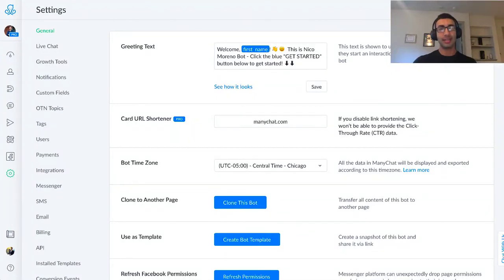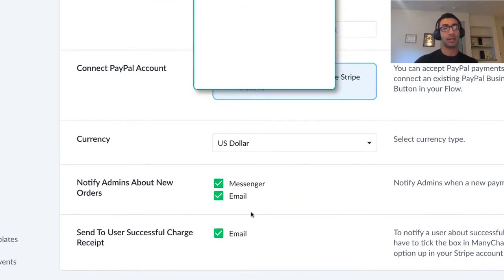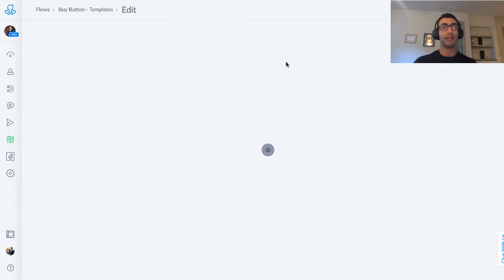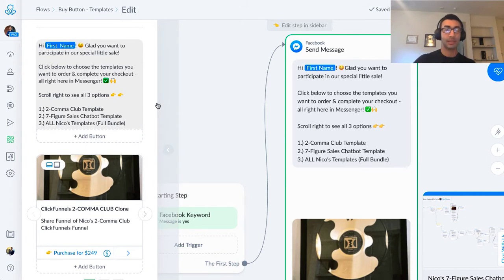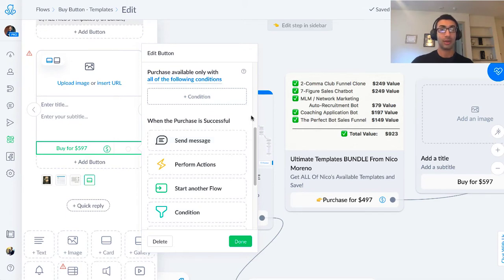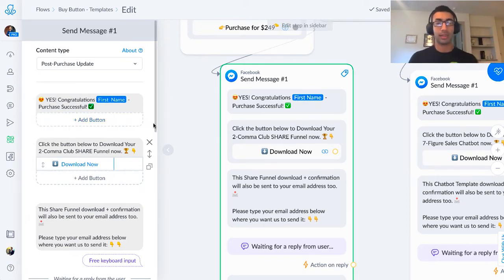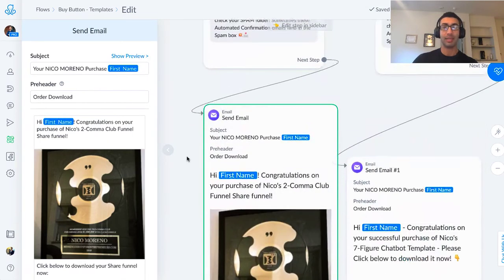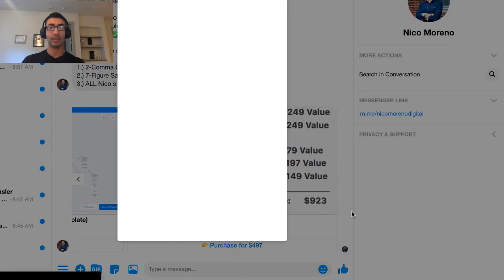ManyChat Stripe Integration | How to Integrate ManyChat and Stripe - Nico Moreno Chatbot Tutorial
1-on-1 to hit $20K+/month ✅My Programs & Different Ways to Work With Me

On this channel, I break down practical ways to use AI tools, automations, agents, and no-code systems to save time, get more customers, create better content, and build profitable AI businesses.

You’ll learn about:

AI automation for small businesses
AI agents and workflows
Starting an AI automation business
Making money with AI
AI-powered marketing and sales
No-code AI tools
Building AI services and offers
Real-world AI business ideas
ChatGPT, Claude, GoHighLevel, Make, n8n and more

The focus here is simple: less AI hype, more practical applications that can actually make or save money.